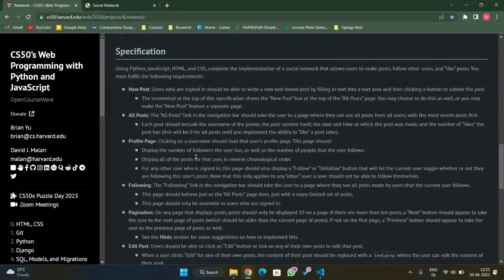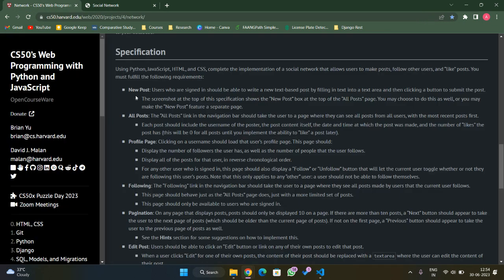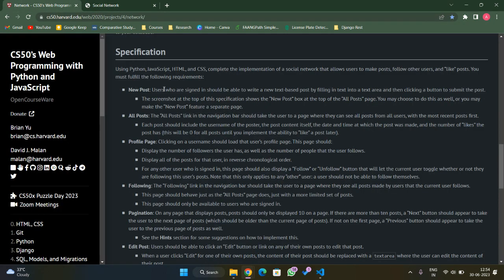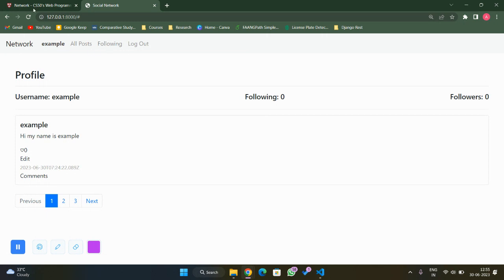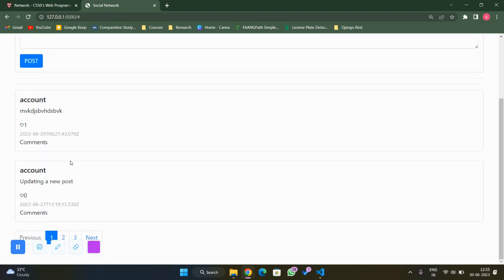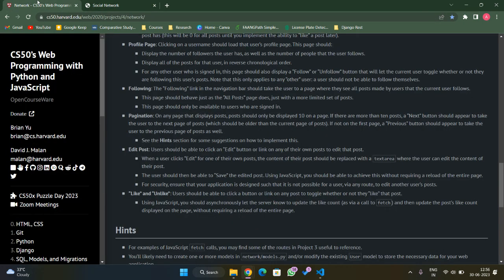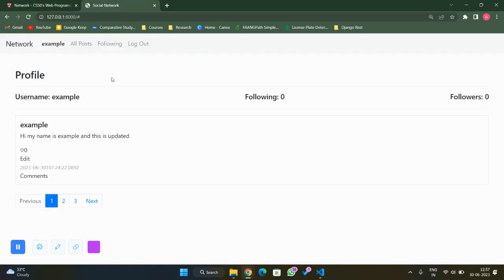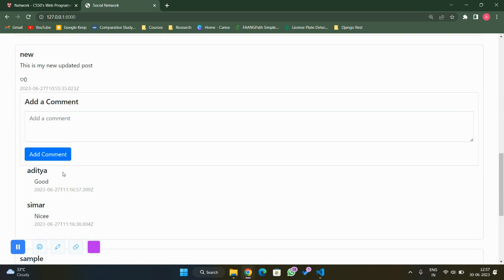CS50 - Web Programming using Python and Javascript - Week 7 - Network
This is the submission for CS50 - Web Programming using Python and JavaScript - Week 7 - Network Problem Set
It contains a Web app provides the following features
-Account Registration
-New Post
-View All Posts
-View Following Posts
-Like or Unlike a Post
-Comment on a Post
-Edit a Post
-Follow or Unfollow a User
-View Profile

Timecodes
0:00 : Introduction
0:25 : Account Registration
0:51 : New Post
1:32 : All Posts
1:46 : Profile Page
2:33 : Following
3:01 : Pagination
3:11 : Edit Post
3:53 : Like and Unlike
4:24 : Comments
4:52 : End